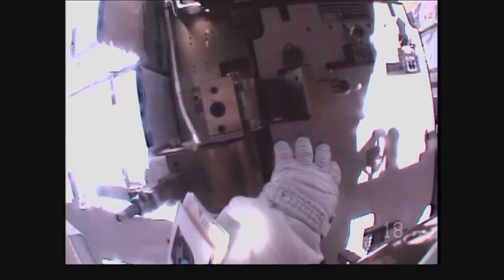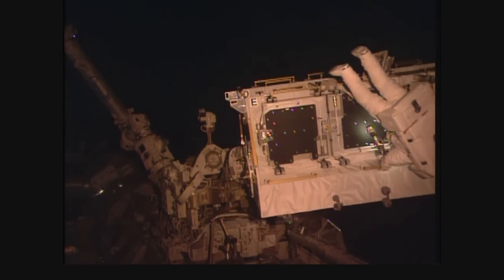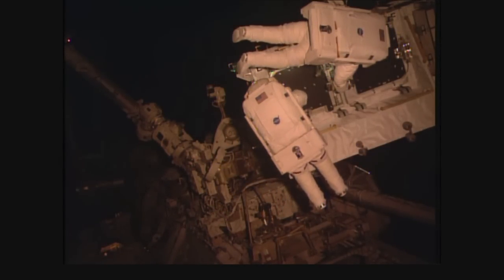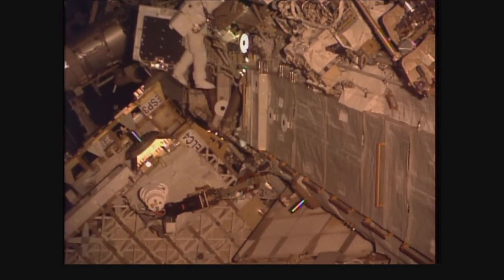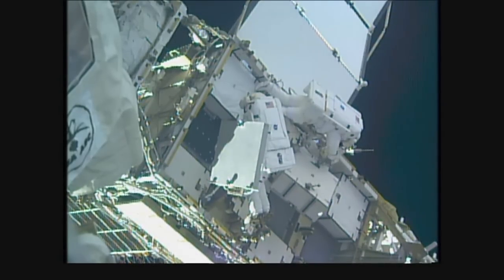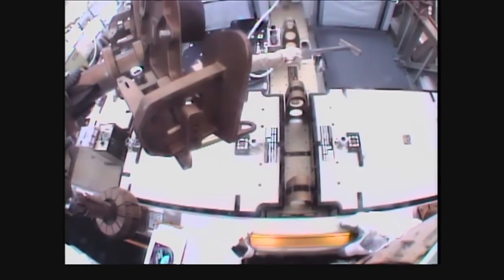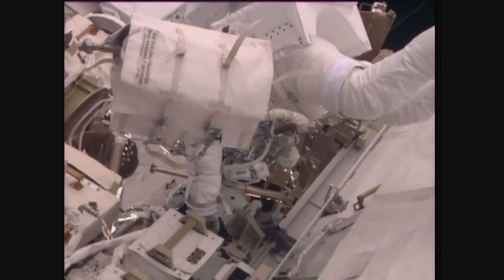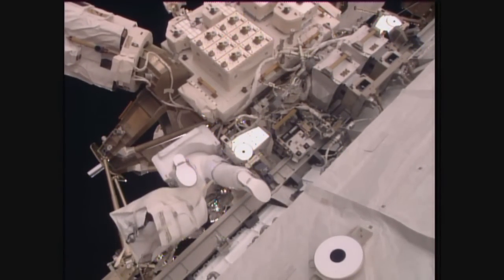Space Station Spacewalkers Continue Power Upgrades on Orbital Outpost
Outside the International Space Station, Expedition 50 Commander Shane Kimbrough of NASA and Flight Engineer Thomas Pesquet of the European Space Agency conducted a spacewalk in U.S. spacesuits to upgrade the system for the 1A power channel of the orbital laboratory’s starboard 4 (S4) truss solar arrays. Moving adapter plates and batteries, Kimbrough completed the work to hook up electrical connections for the last three of six new lithium-ion batteries recently delivered to the station, and to move the last of the old nickel-hydrogen batteries that will be stored on the station. It was the second spacewalk in a week for Kimbrough and the fourth of his career, and the first for Pesquet in the refurbishment of two of the station’s eight power channels. On Jan. 6, Kimbrough and Flight Engineer Peggy Whitson of NASA conducted similar work for the 3A power channel of the station’s S4 solar arrays.